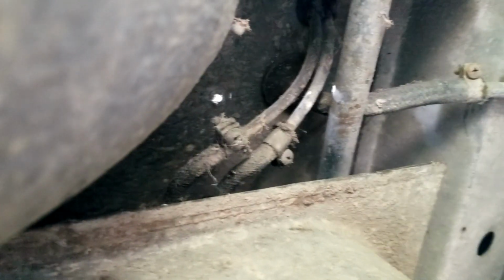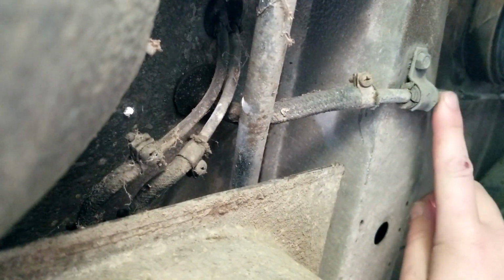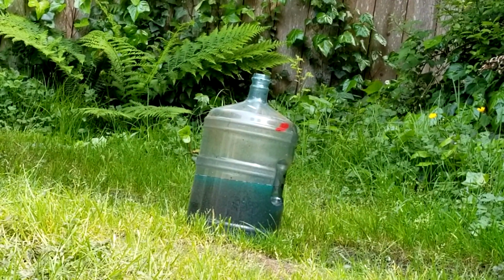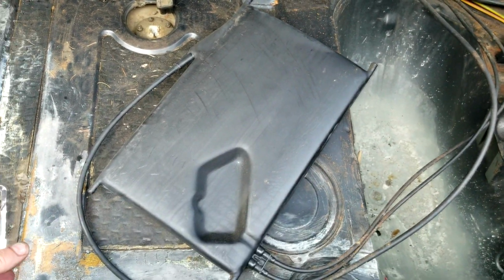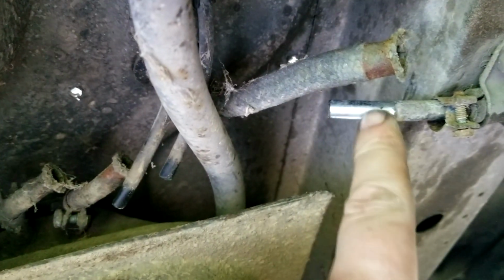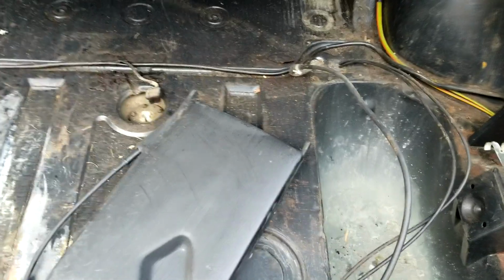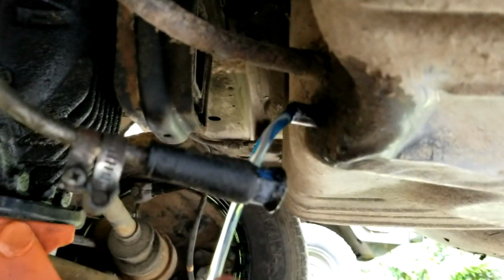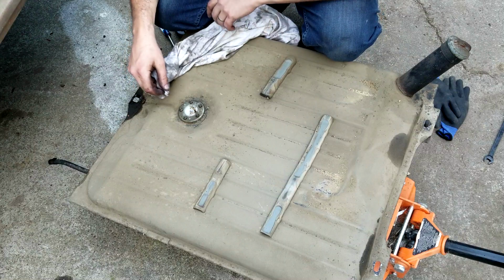W115 fuel tank removal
gas tank/ fuel tank same thing.